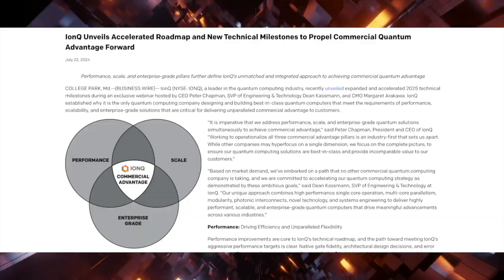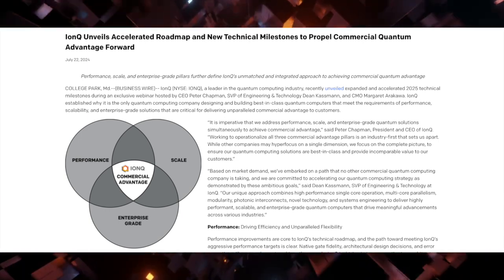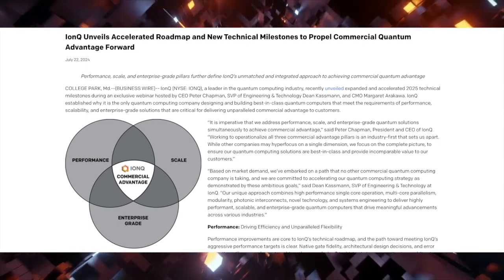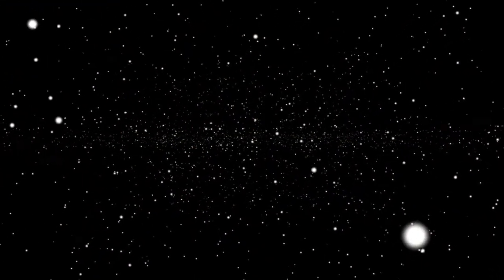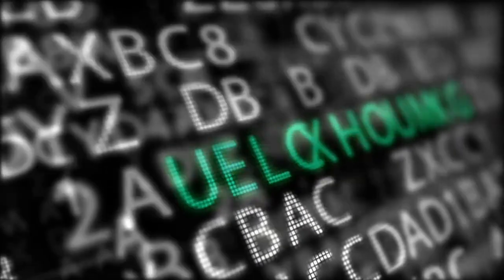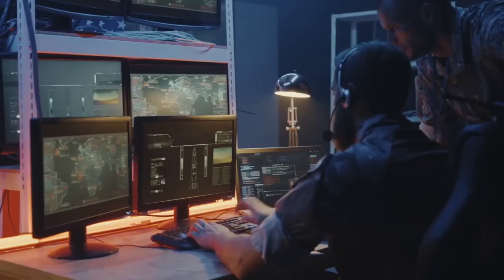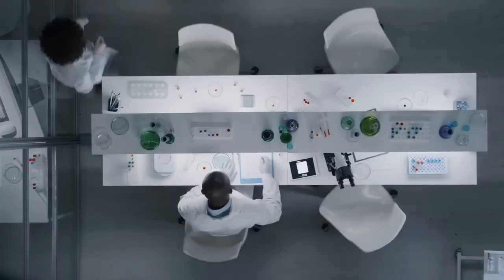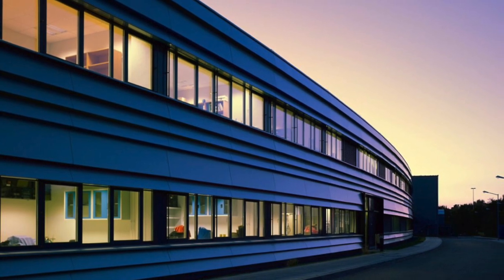IONQ Is Moving At The Speed Of Light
IonQ (NYSE: IONQ) Unveils Accelerated Roadmap and New Technical Milestones to Propel Commercial Quantum Advantage Forward